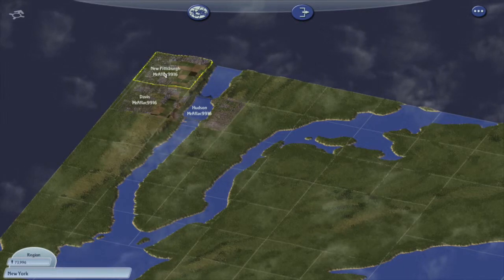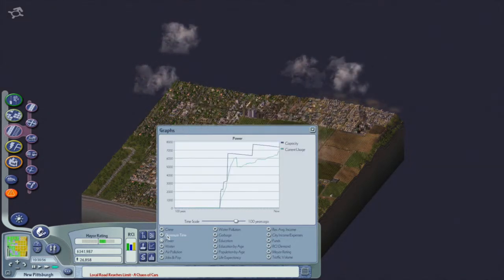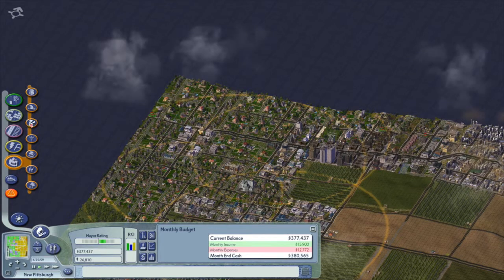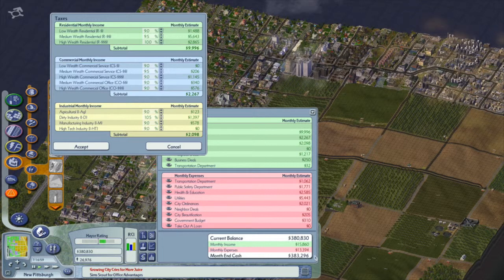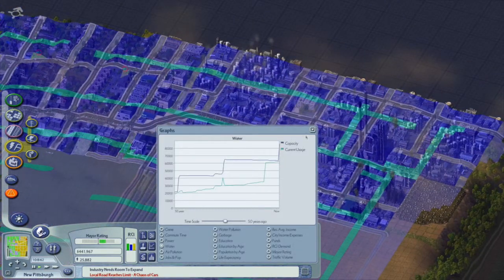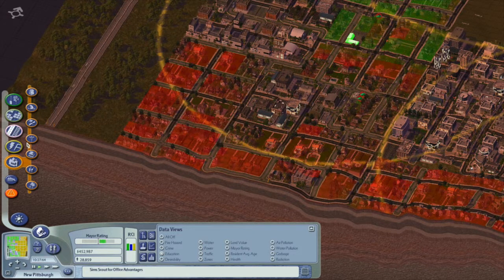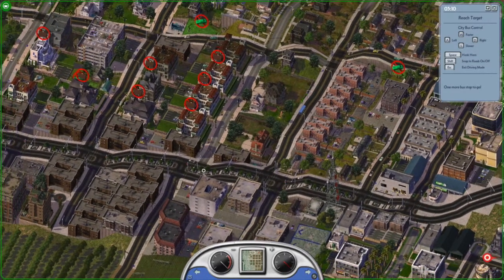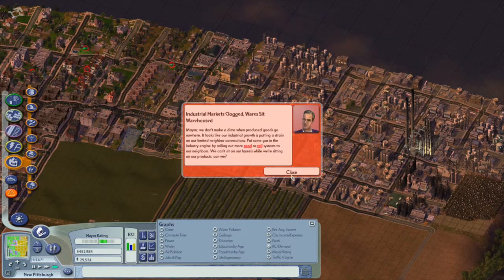Let's Play Sim City 4 Ep 10: Let's Talk Taxes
We have a very interesting talk about why Aflac is in favor of a progressive tax system in the real world - but SimCity 4's dynamics are a little bit different.